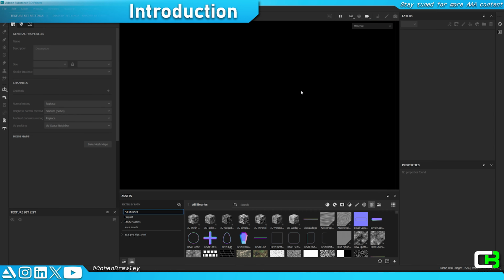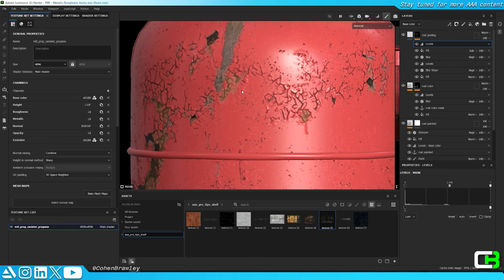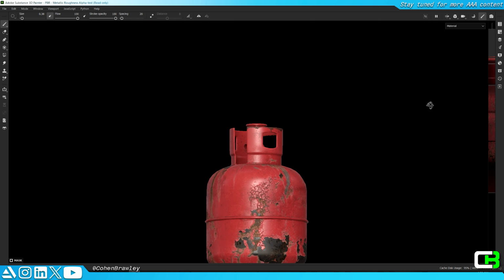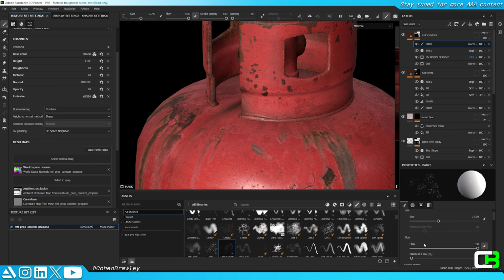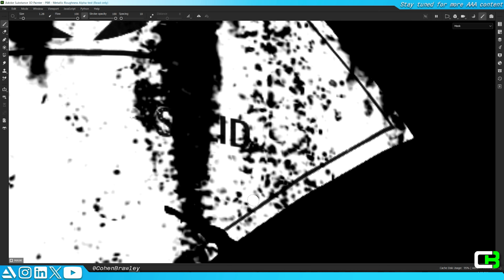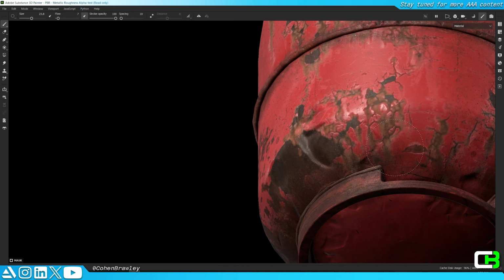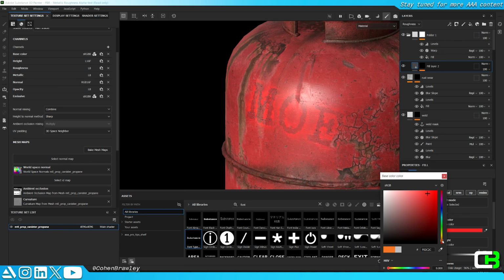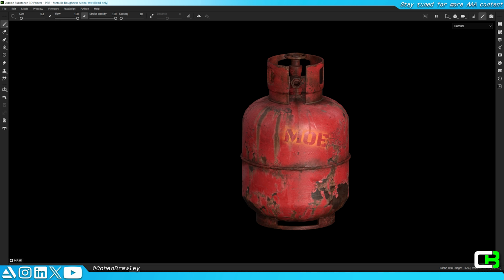AAA Game Dev Texturing Tutorial: Gas Canister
Hello Everyone,
I'm excited to announce the launch of my first tutorial in a series dedicated to 3D Artists who are wanting to fine tune their skills for creating AAA quality 3D assets.  In this video, I'll be covering the texture creation process for a gas canister prop, along with commentary on my approach and thought processes.

Some amazing 3D Art focused discord servers are listed below for 3D artists that are looking to network, share artwork or receive critique.